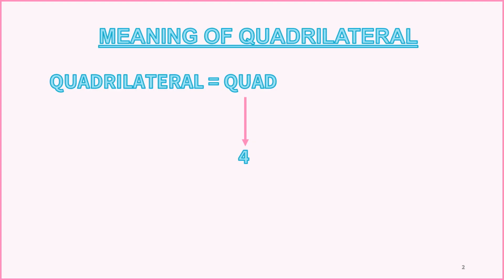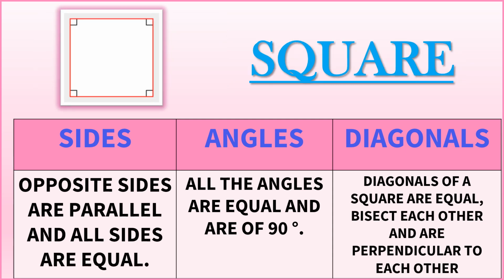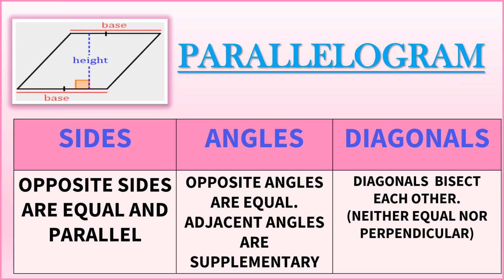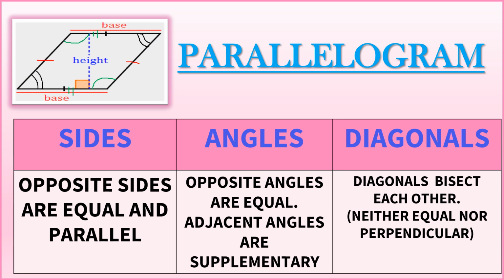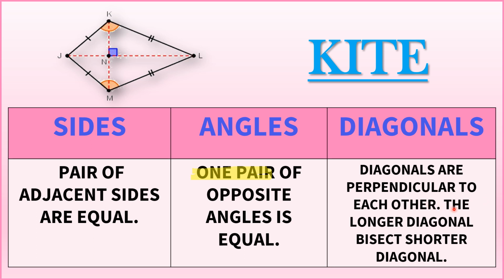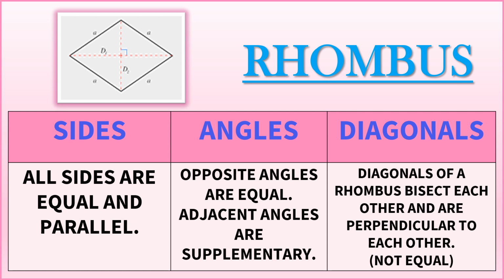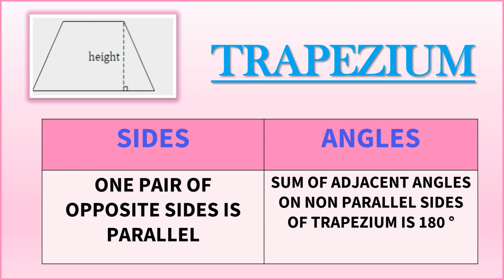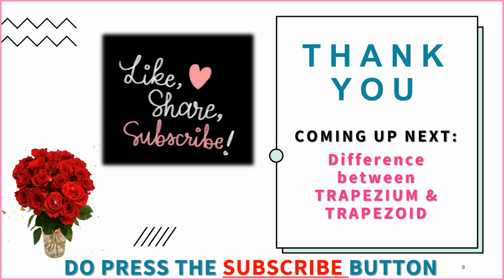UNDERSTANDING QUADRILATERALS I KINDS OF QUADRILATERALS I TYPES OF QUADRILATERALS I GEOMETRY I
LEARN ABOUT QUADRILATERAL AND KINDS OF QUADRILATERALS